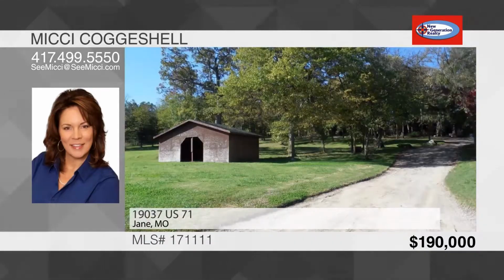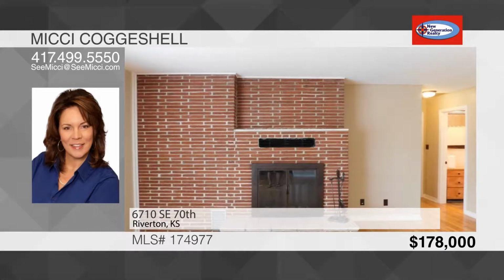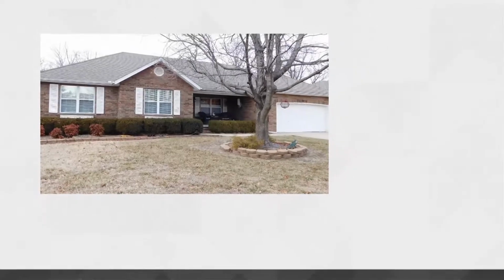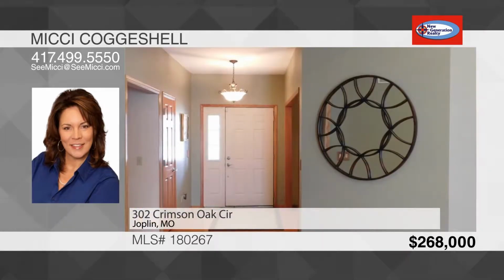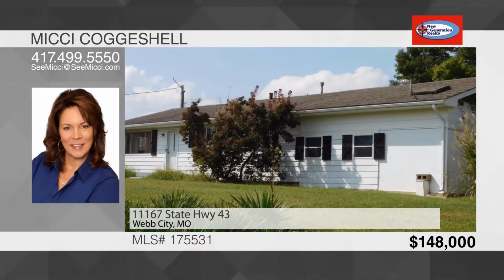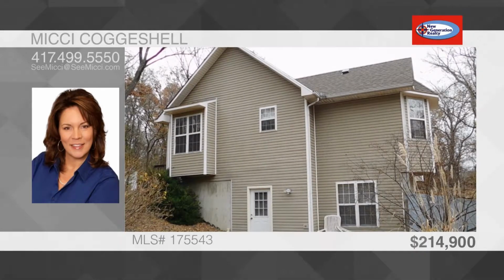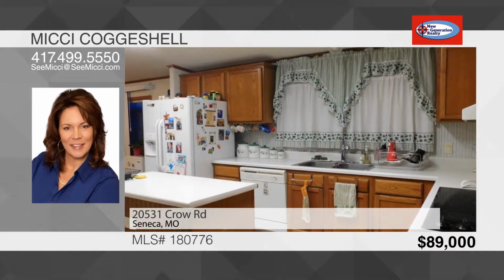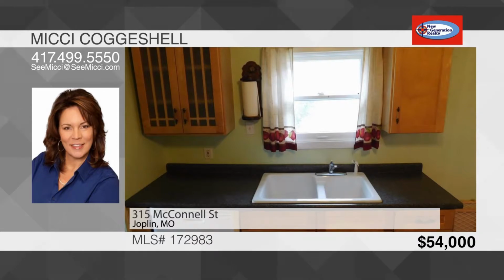Just Listed with Micci Coggeshell TV Show 3-17-18